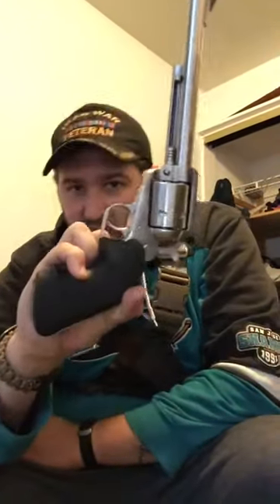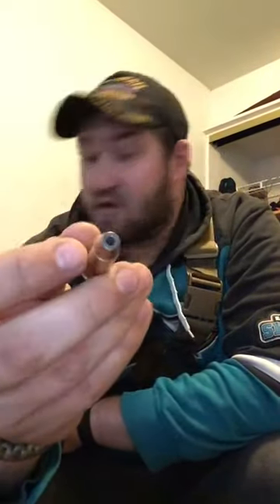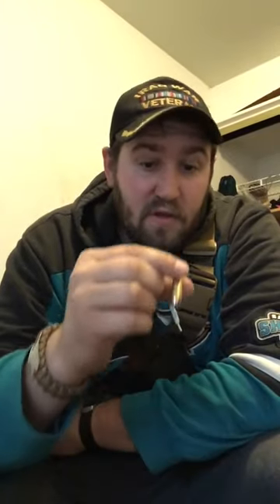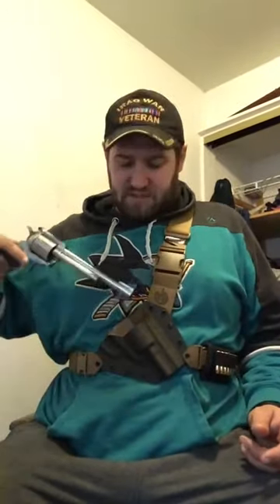Kenai Chest rig and Ruger NMS Blackhawk review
Holsters and pistols